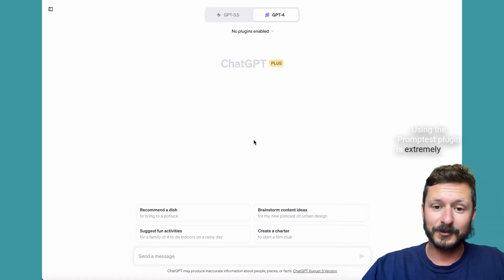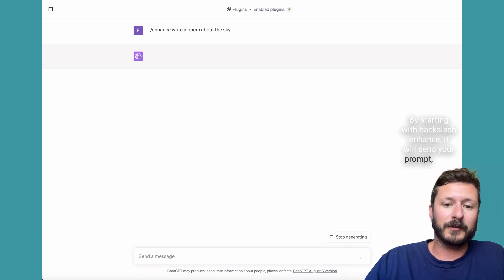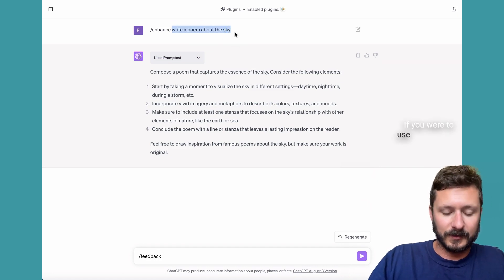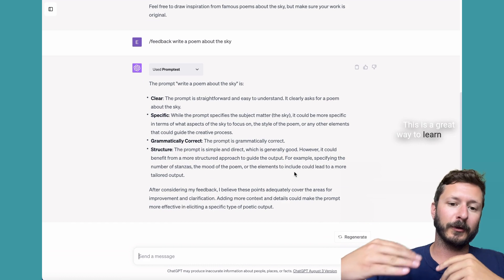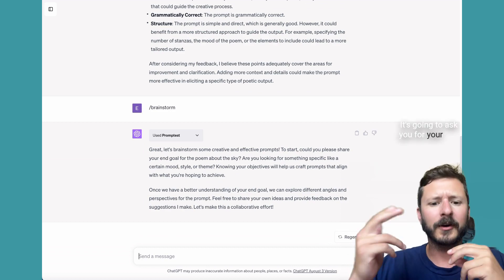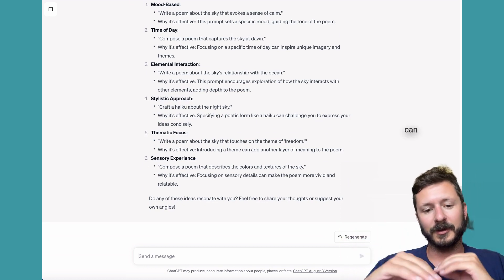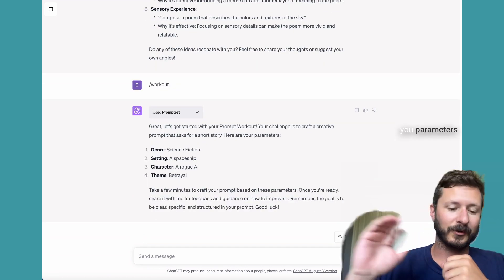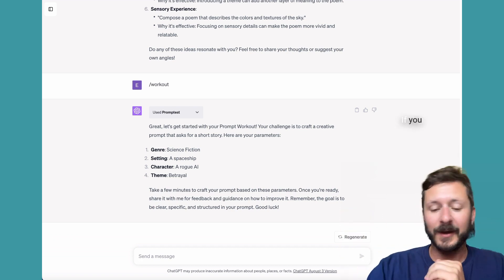2 Min Tutorial: How to use Promptest plugin for ChatGPT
In this easy-to-follow tutorial, we'll guide you through the step-by-step process of using the Promptest plugin.